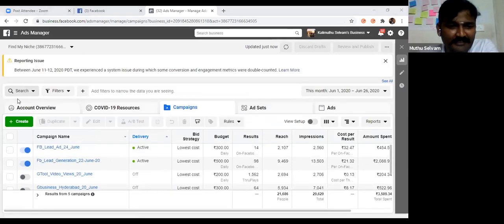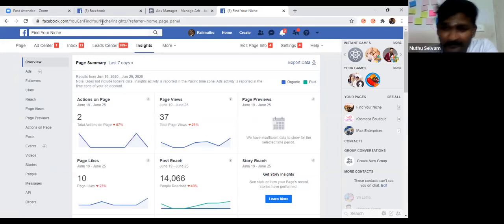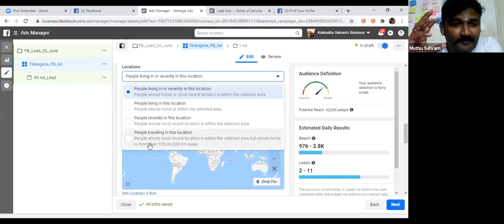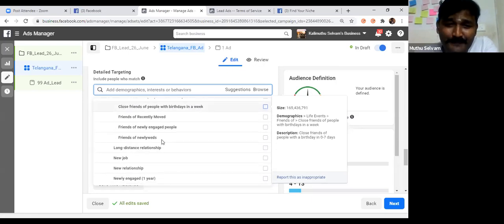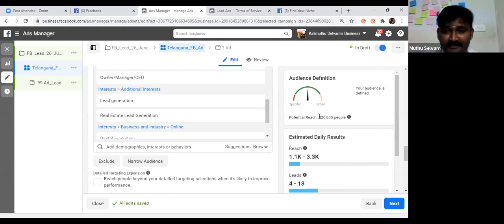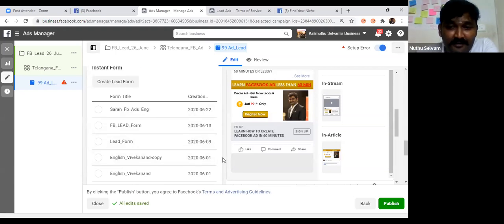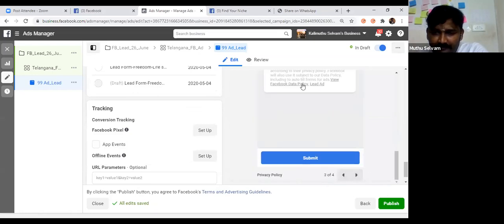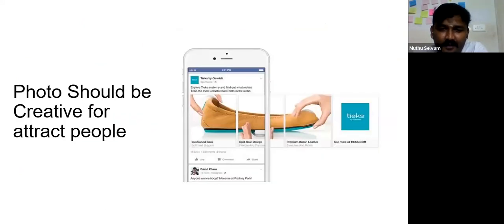FB-Lead-Generation_11_English